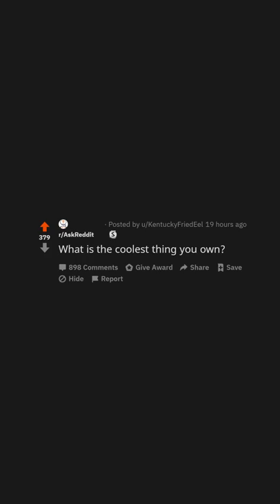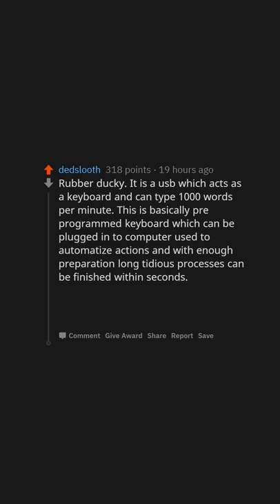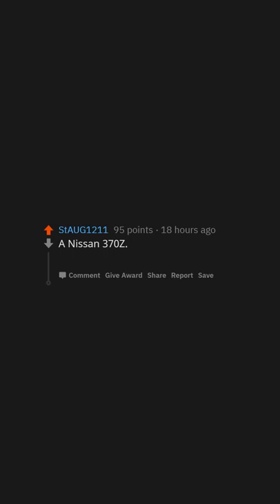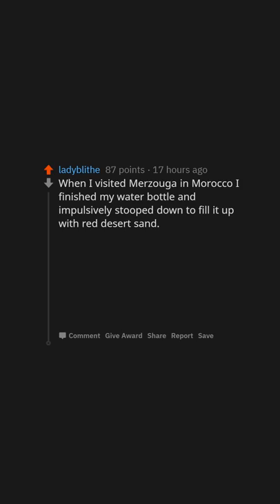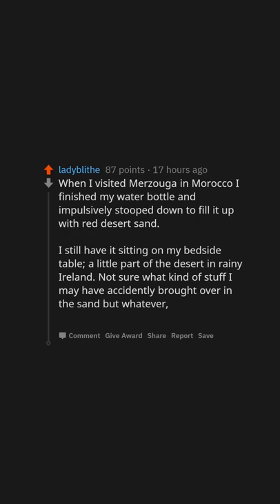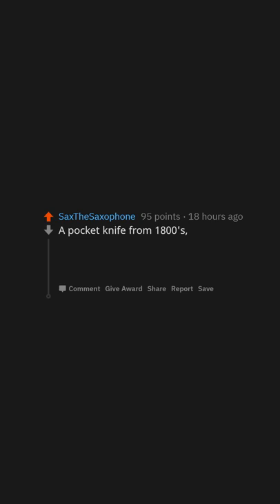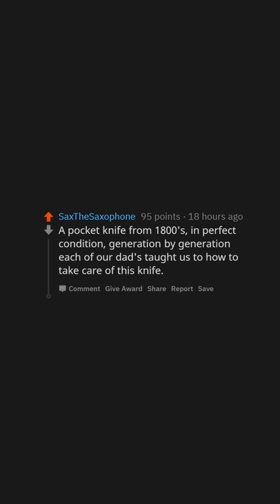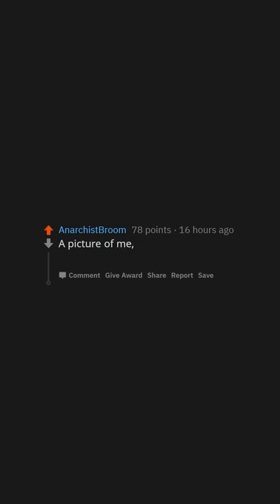What's The COOLEST Thing You Own? (r/AskReddit)